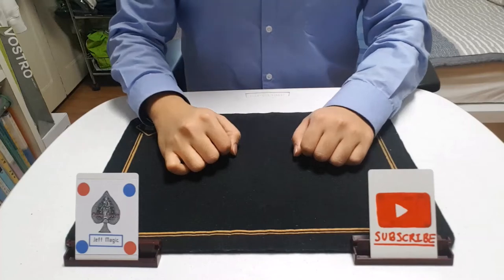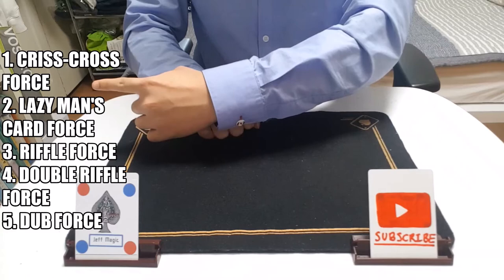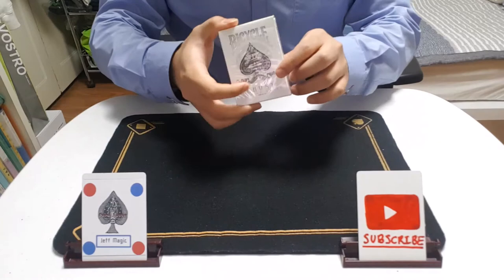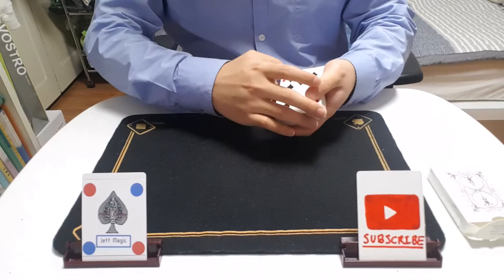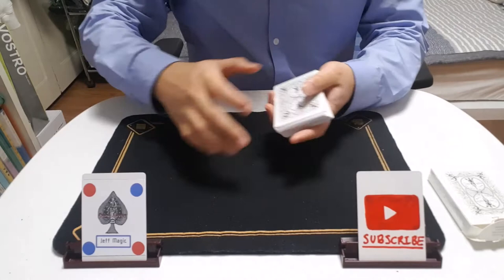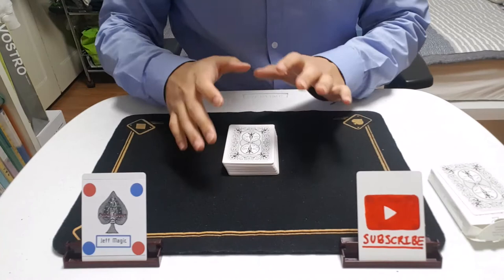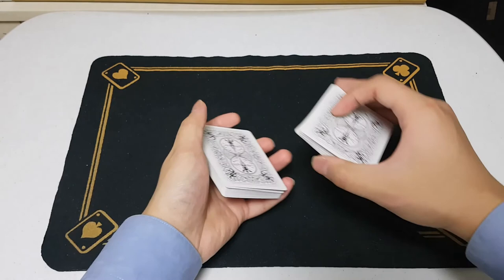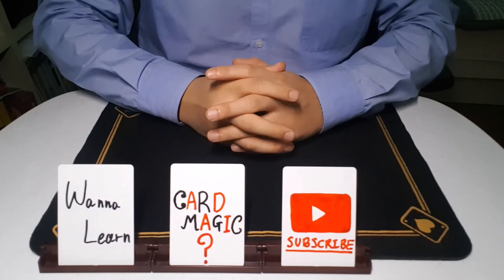Riffle Force Tutorial - Card Force Tutorial 3 [Jeff Lee the Card Lover]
Hello everyone, this is Jeff Lee the Card Lover!
I'm so sorry that I have made you wait.
I finally finished fixing the program so I uploaded new tutorial right away!
Thanks for waiting for my video. I'll try my best not to have same problem again.
Please enjoy watching and let's overcome this boredom of COVID-19!